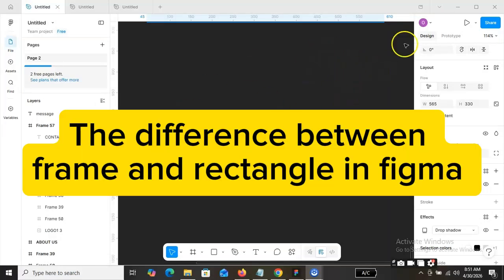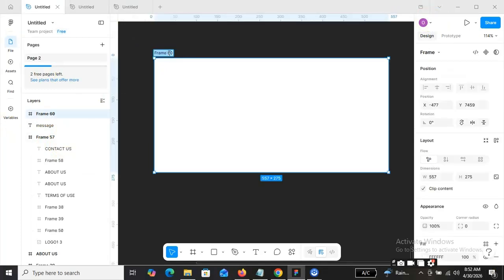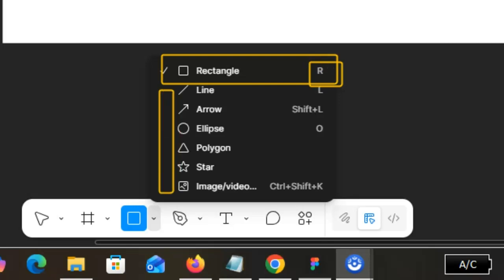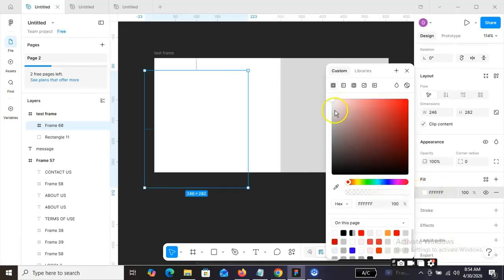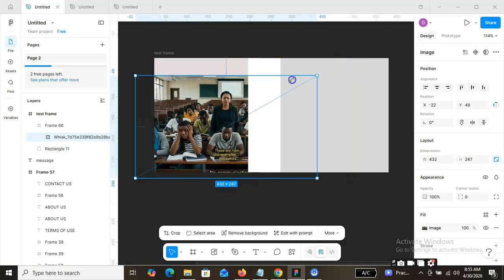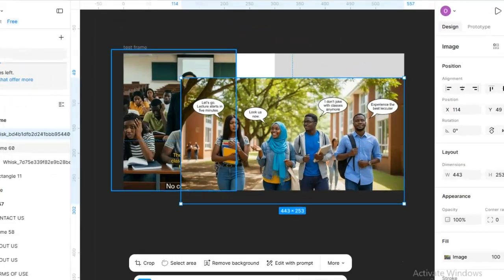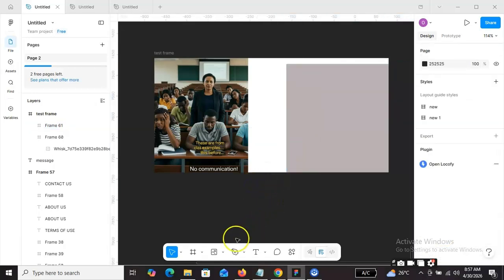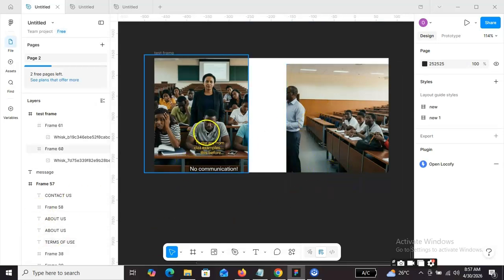Figma Frames Explained 🚀 Design Like a Pro FAST!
Welcome to UI/UX With Osazee — your go-to channel for learning UI/UX design using Figma!

On this channel, you’ll learn how to design modern websites and mobile apps step-by-step using Figma — even if you’re a complete beginner.

I also teach you how to build a strong UI/UX portfolio, land design jobs, and start making money as a freelance designer.

Whether you want to become a product designer, UI designer, or UX designer, this channel will guide you from beginner to professional level.

🔥 Figma tutorials for beginners
🔥 UI/UX design step-by-step
🔥 Portfolio & case study tips
🔥 Freelancing & job strategies